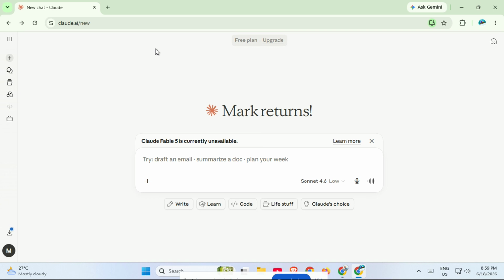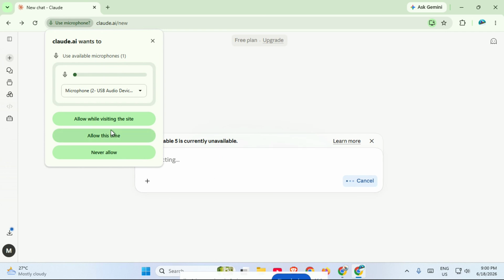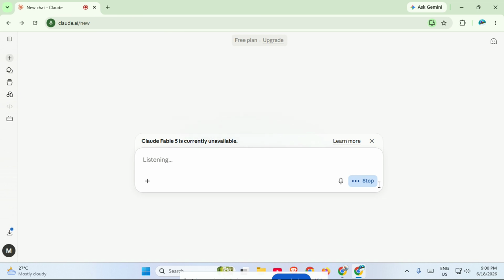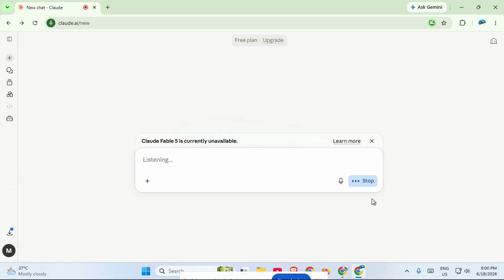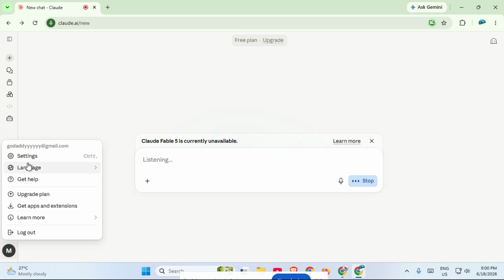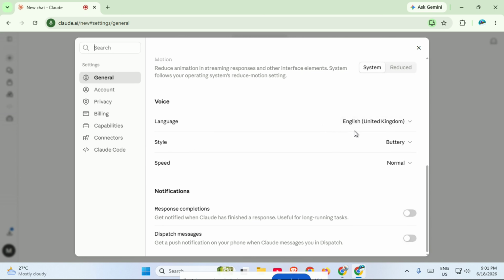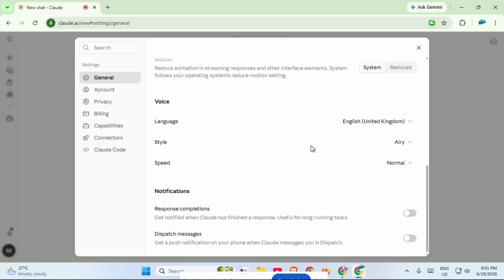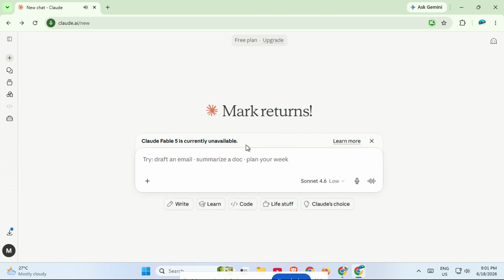How To Change Voice In Claude AI App (Easy Guide)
Learn how to change the voice in the Claude AI app on mobile and web. This tutorial shows you exactly where to find voice settings, preview different voices, and adjust pace for a better Claude experience.

🕚Timestamps:
0:00 Introduction
0:22 How To Change Voice On Mobile
1:27 How To Change Voice On Web
2:08 Final Recap

✍️What You'll Learn In This Video:
• How To Change Voice In Claude AI On Mobile
• How To Access Claude Voice Mode Settings
• How To Adjust Claude Voice And Pace
• How To Change Voice In Claude AI On Web
• How To Preview Voice Options In Claude
• How To Personalize Claude Text To Speech Settings

💡Pro Tips:
• Try previewing each voice before choosing one so you can find the most natural-sounding option.
• If the pace feels too fast or too slow, adjust it immediately in voice mode settings.
• On web, use the preview feature to compare voices before making your final selection.
• Revisit voice settings anytime if your preferences change.

🌐 Access Claude Here:
claude.ai